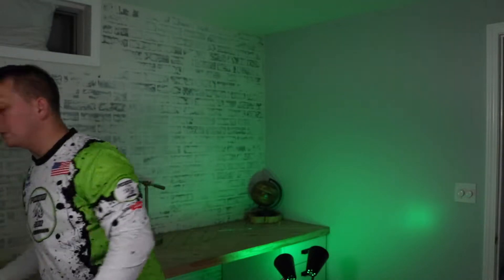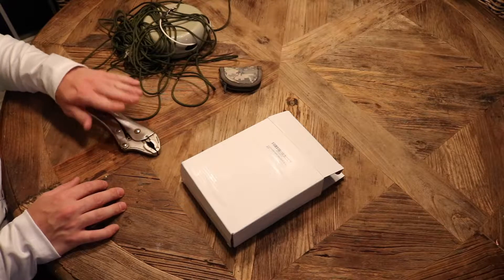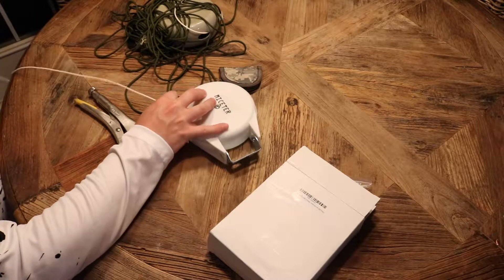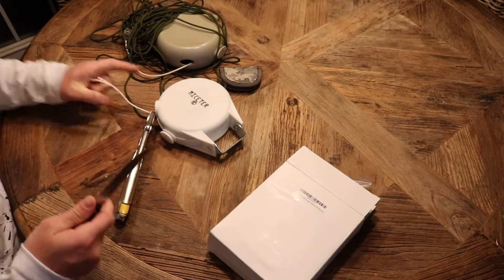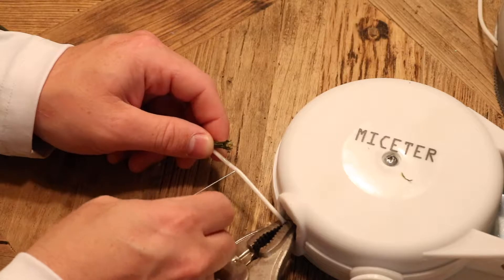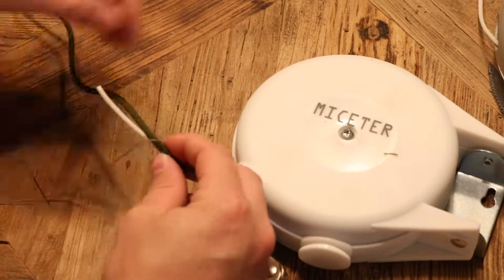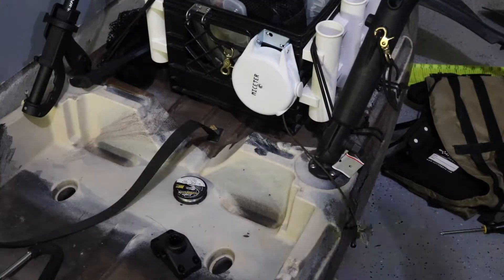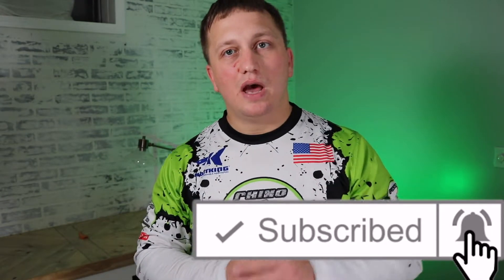DIY Retractable Anchor Line for Kayaks Tackle Tip Tuesday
In todays Tackle Tip Tuesday we build a DIY Retractable Anchor Line for Kayaks.

- Retractable line

These are great for anchor line management. I haven't had my anchor all season and it has been killing me. This helps maintain boat position so you can make multiple casts to the same target.